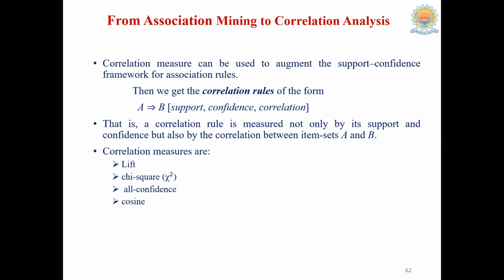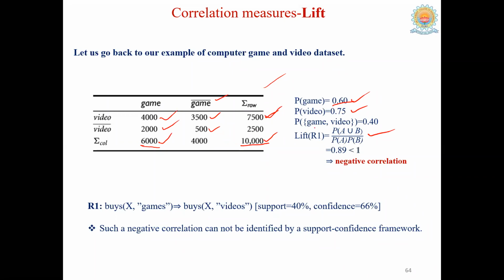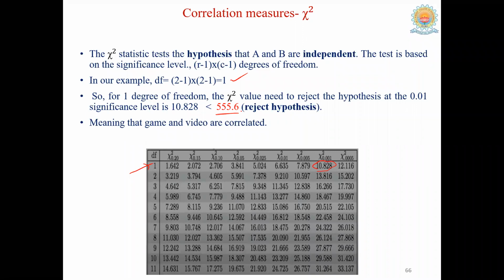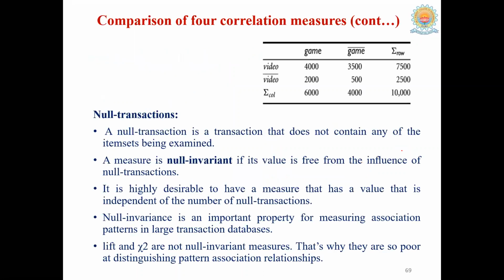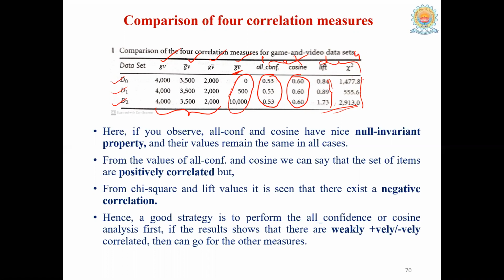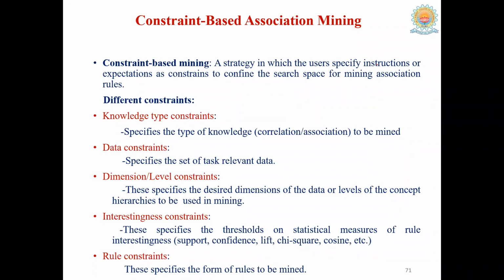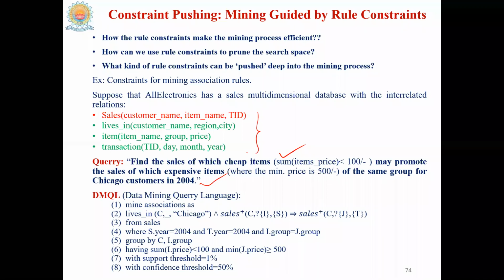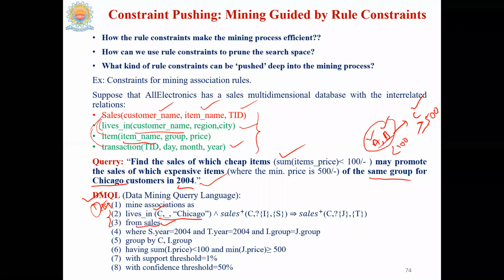Unit 3 revision part 2 & Constraint based association mining part-1 11/11/2020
This video explains Unit 3 revision part 2 & Constraint based association mining part-1#Constraintbasedassociationmining